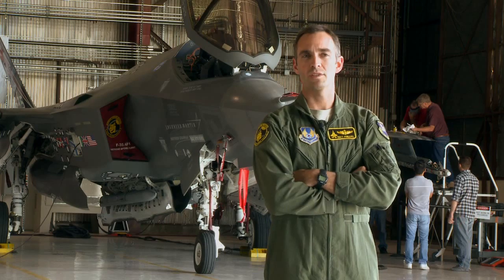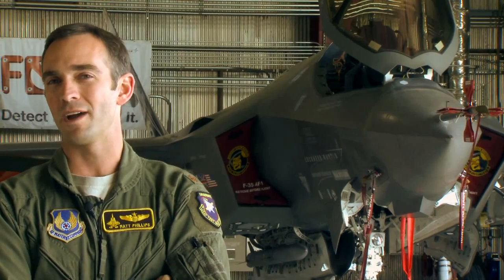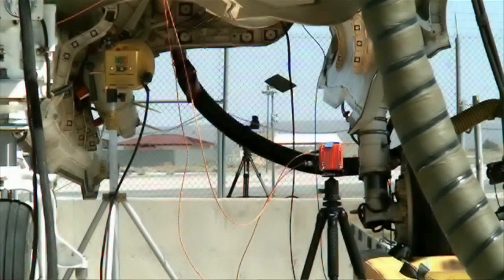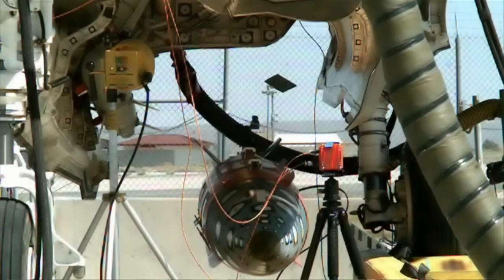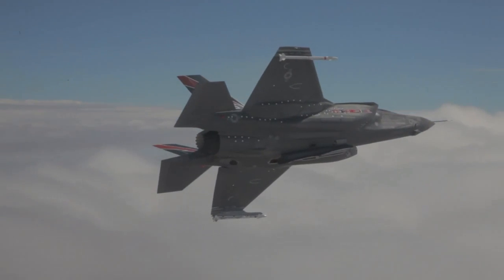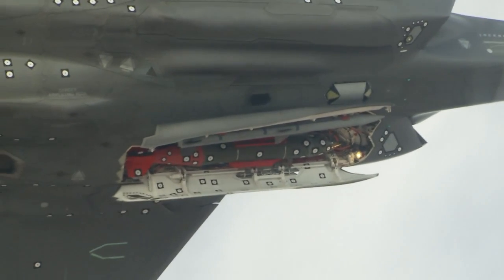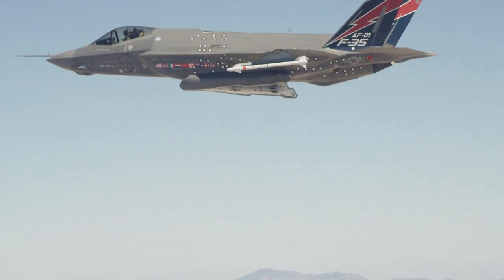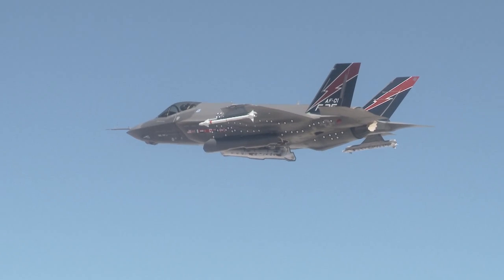First Weapons Release From F-35A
An F-35A conventional take-off and landing (CTOL) aircraft completed the first in-flight weapons release this week.

The weapon was  a 2,000 pound GBU-31 BLU-109 Joint Direct Attack Munition (JDAM) dropped form the 5th Generation jet fighter.